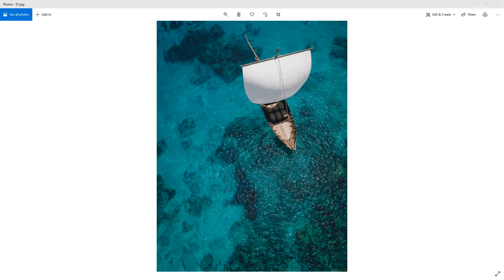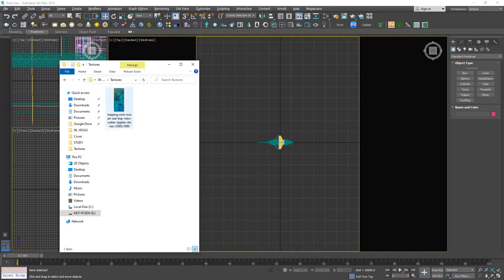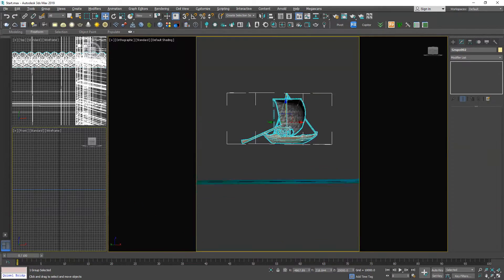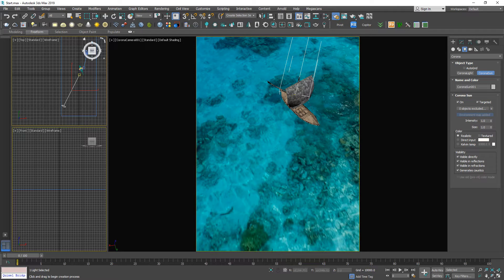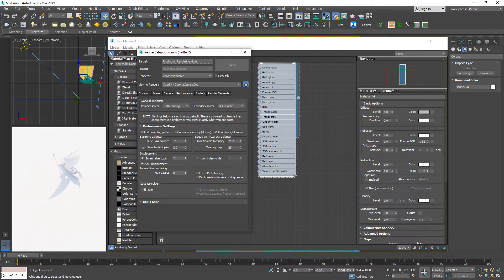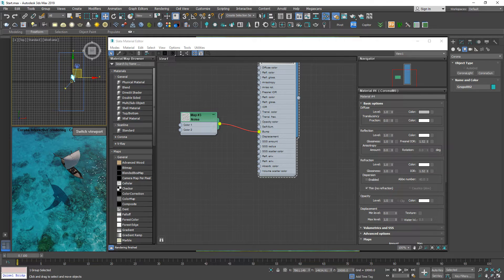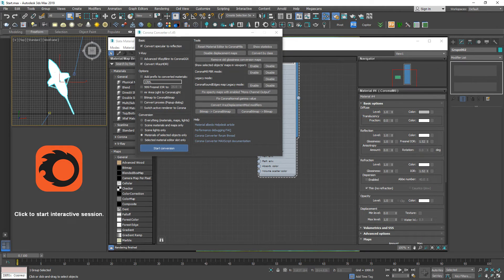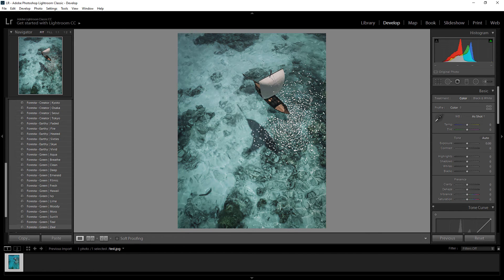Corona Daily Artwork #3 - Blue Ocean - Corona Render Free Tutorial Lesson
In this free tutorial, I'm gonna show you how to render a fresh clear ocean scene however super easy setting up.